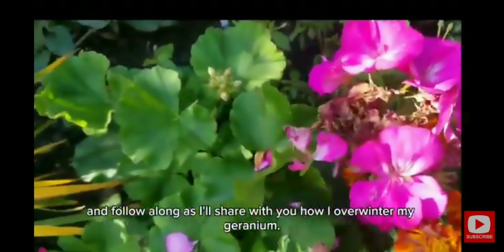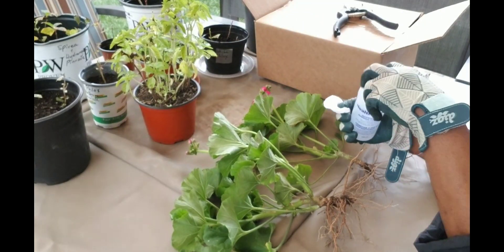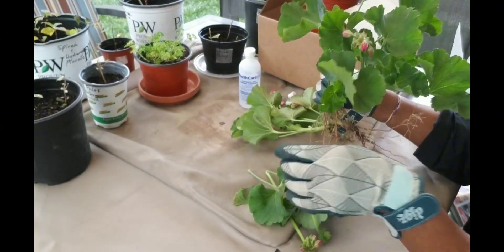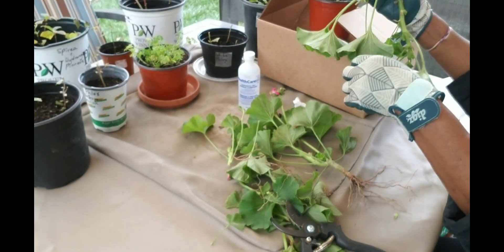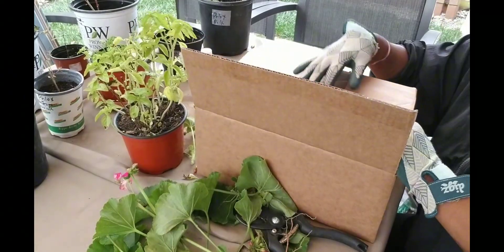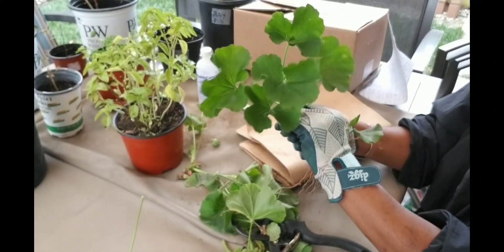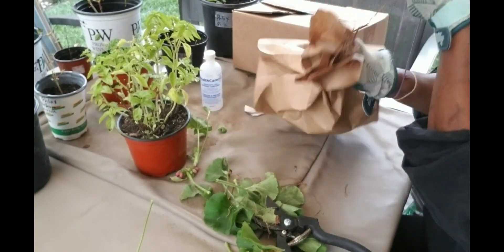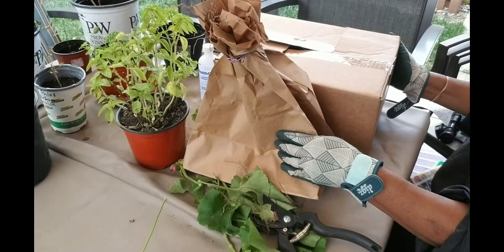Storing Geraniums for Winter (How to Overwinter Geraniums)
This is an easy to follow step by step instructions showing you how to store geraniums over winter.